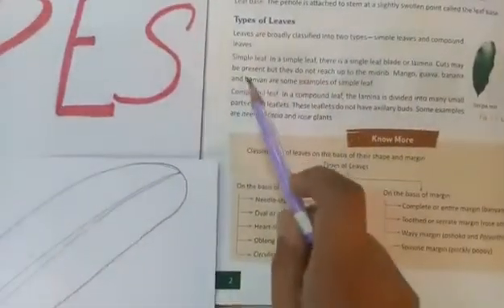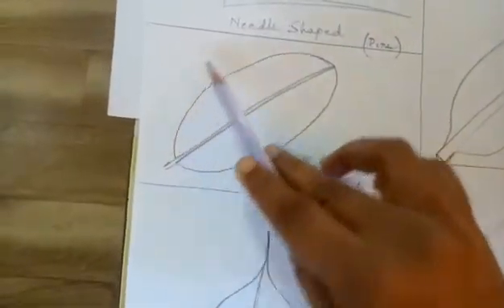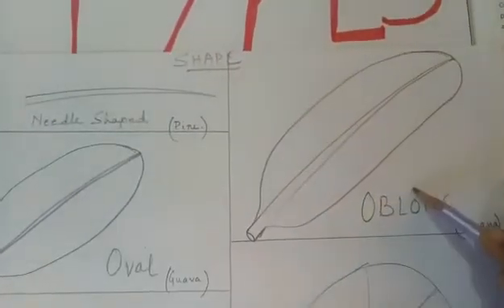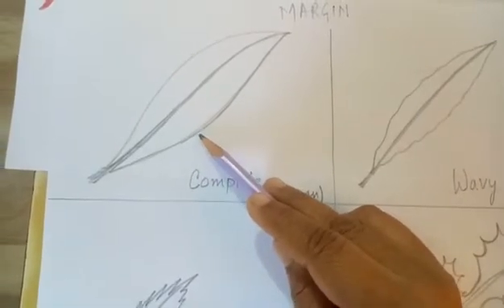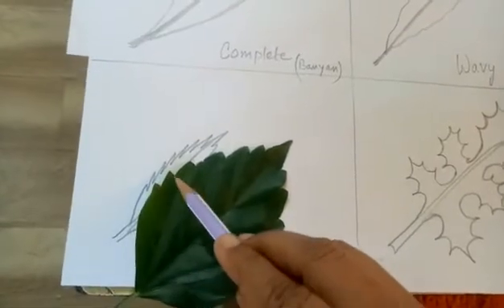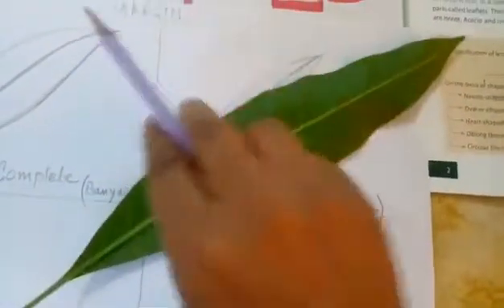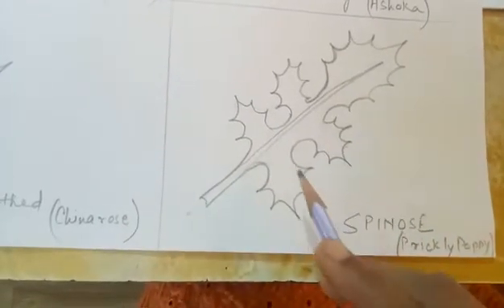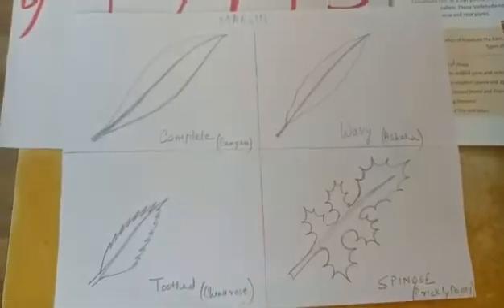Class 6 Biology Chapter Plant Life Part 2